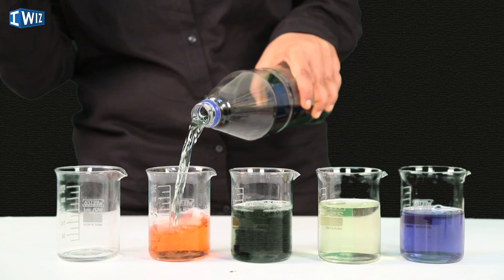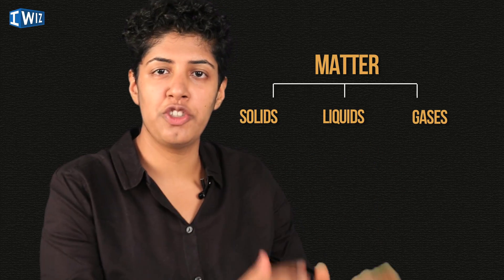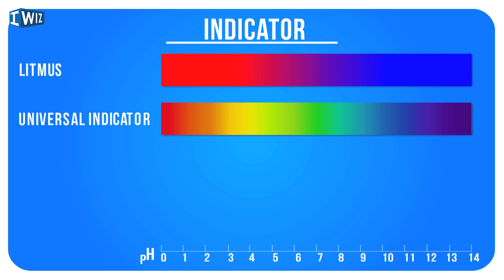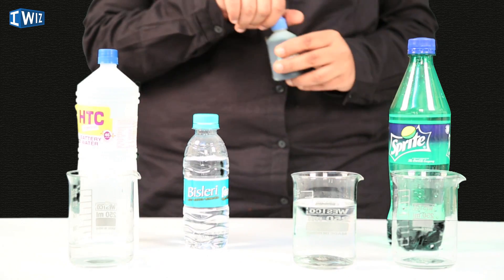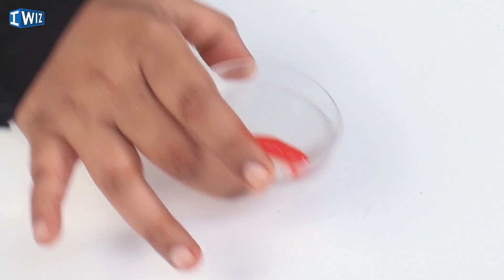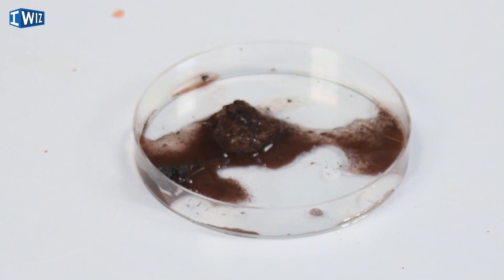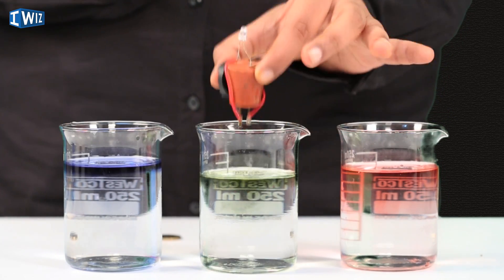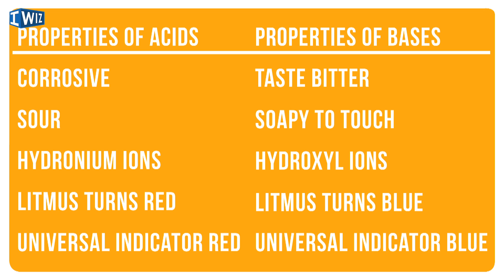Acids Bases and Salts Class 10 Science Chemistry | Part 1 | Easy Science Experiments For Kids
Who said studies are boring? Watch Acids Bases and Salts Class 10 Science Chemistry Chapter with Geeta Thakur who makes it simple for y'all to understand and learn.